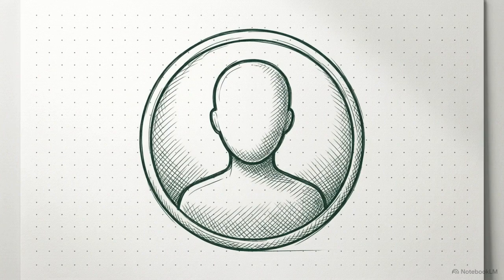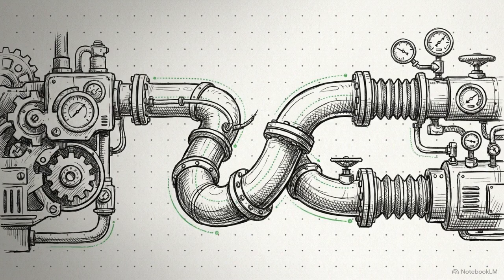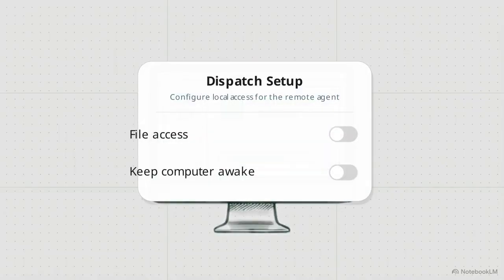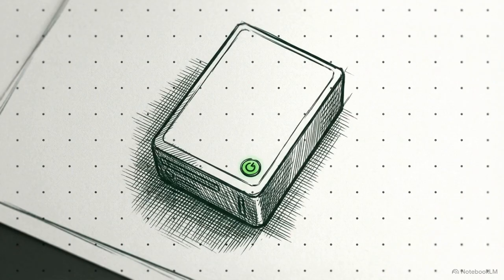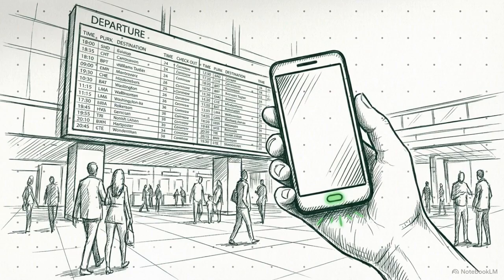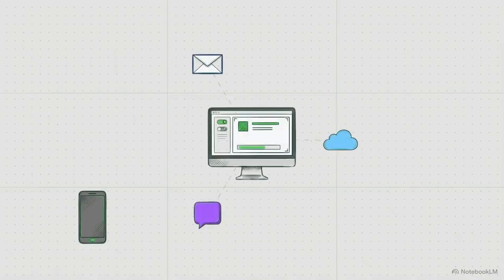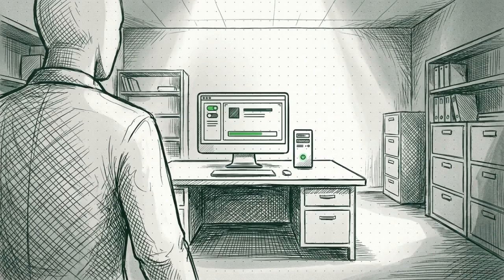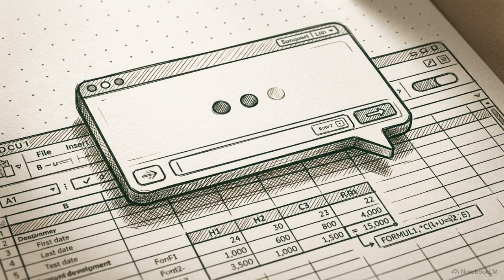Reclaim Your Time Cowork Dispatch By Anthropic inside Claude Cowork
Discover how Cowork’s new feature lets you assign tasks to Claude on your phone and execute them on your desktop using your local files
. Watch the step-by-step guide in today's video! 🚀📱💻